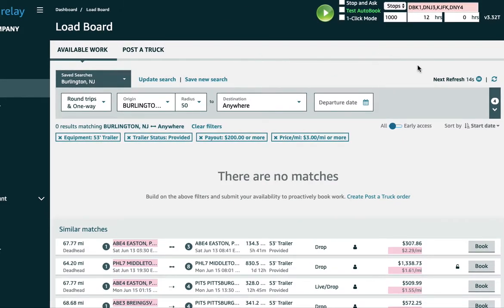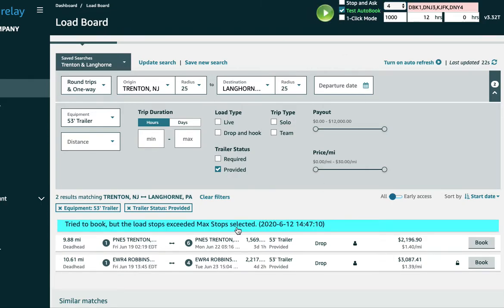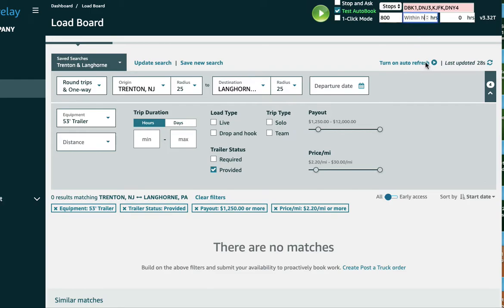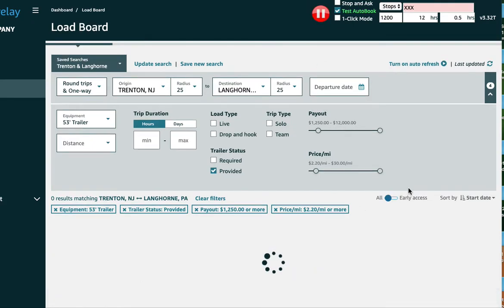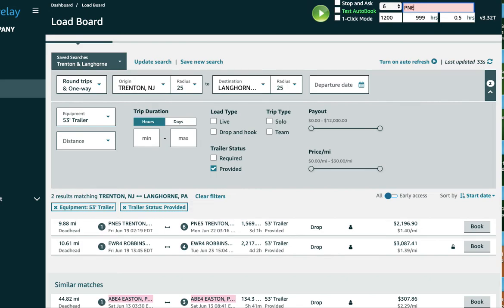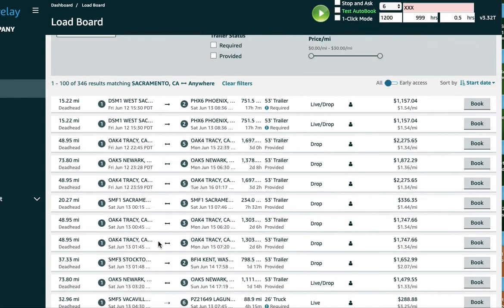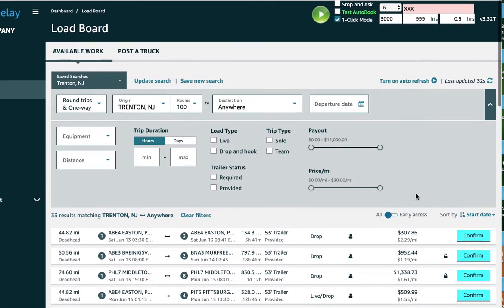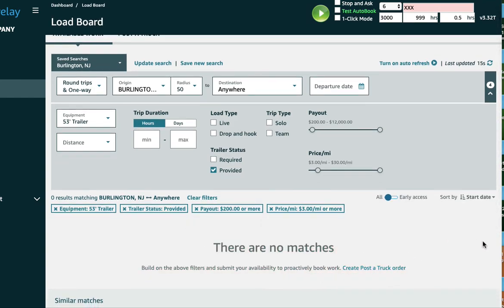Amazon [AZ] Relay Automator Demo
Demo for the Amazon Relay Automator Booking Bot (AZRA).